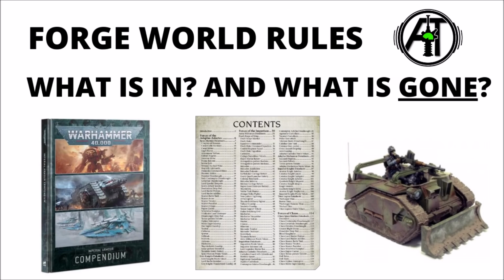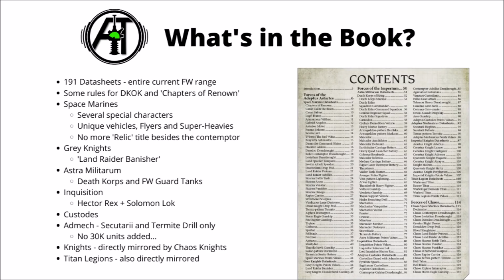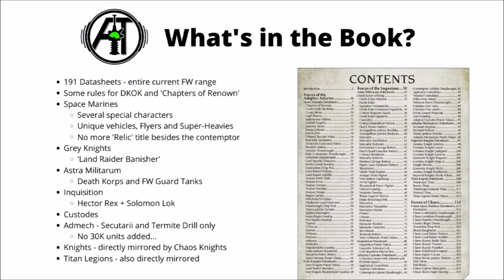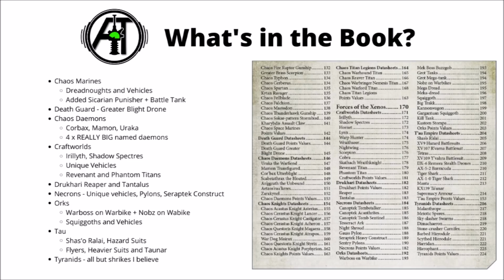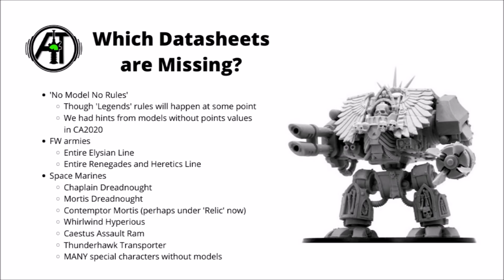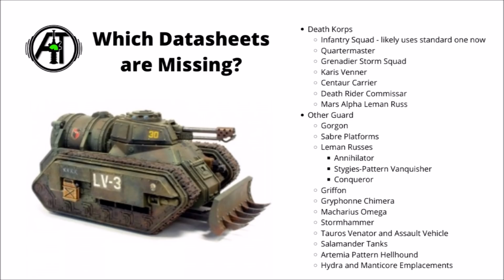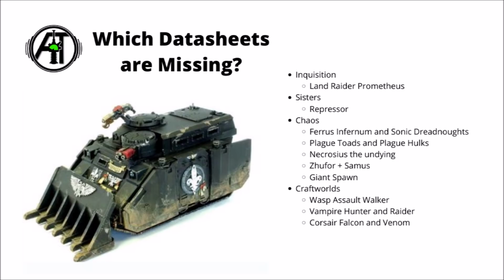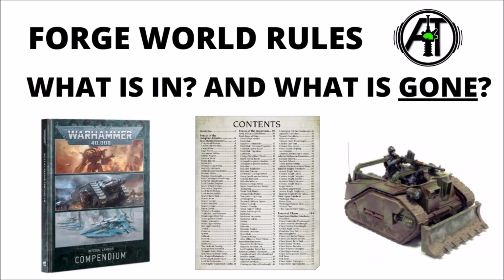New Forge World Rule - What is In and What is Left Out?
Let's take a look at the contents of the new Imperial Armour Compendium...

0:00 Intro
0:16 What is in the Book?
4:54 What is Left Out?